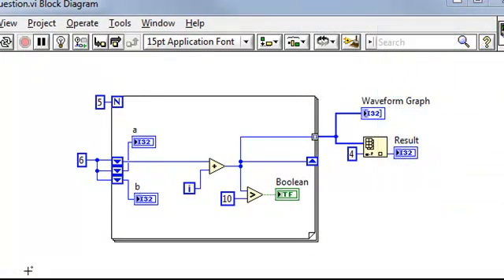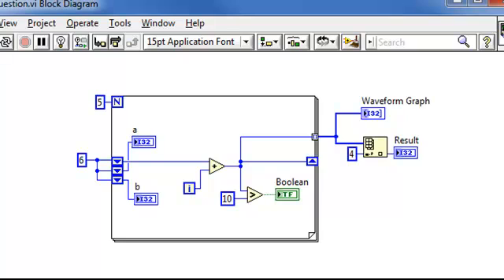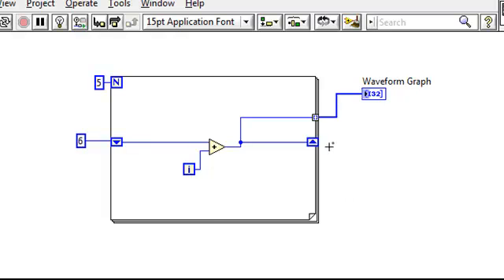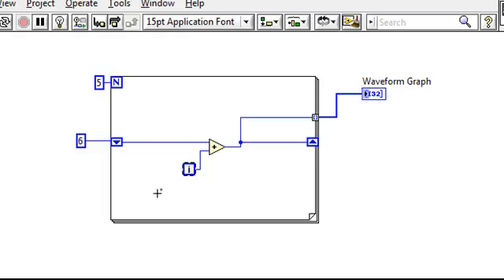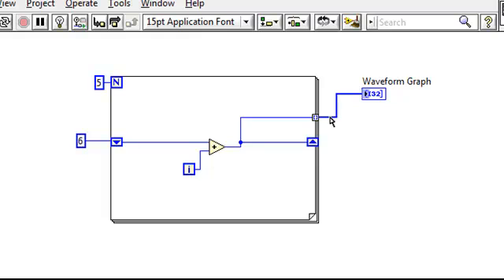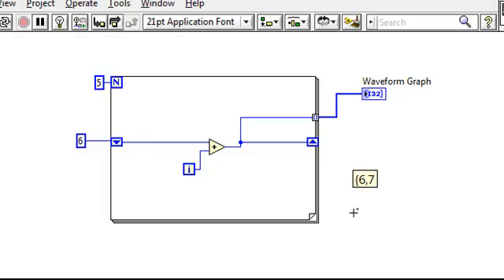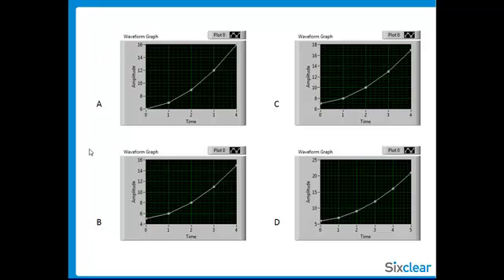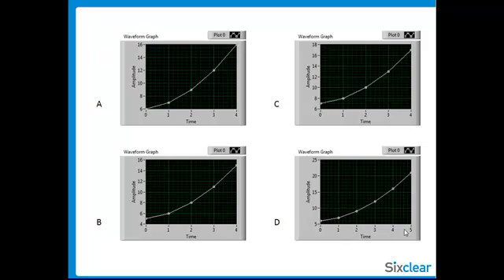VI High 6 - CLAD Exam Preparation on Shift Registers, Zero-Indexing, and the Off-By-One Error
In this episode, we start a series of Certified LabVIEW Associate Developer (CLAD) Exam Preparation videos. We explore For Loops, shift registers, indexing, waveform graphs, and strategies for taking the CLAD exam.

For more information in preparing specifically for the CLAD exam,
For more on learning LabVIEW and being prepared for the CLAD exam, check out the Lucid LabVIEW Fundamentals Training (previously LabVIEW Fundamentals) course offered by Sixclear.